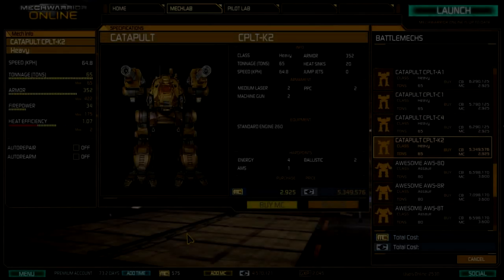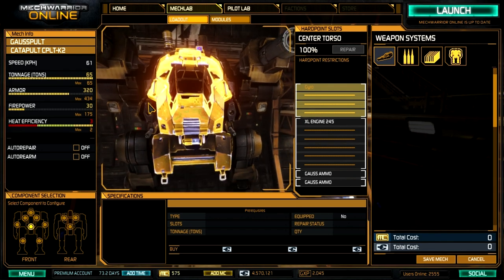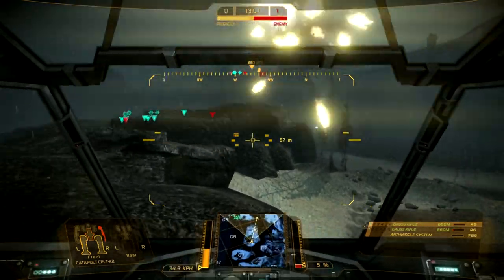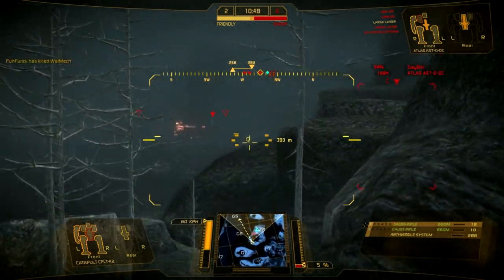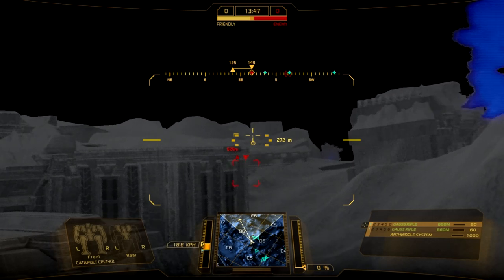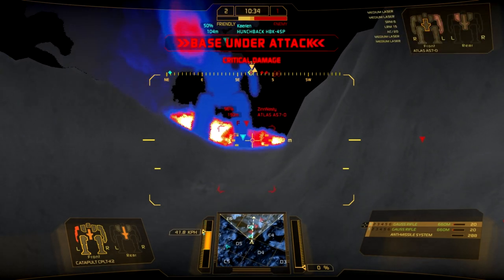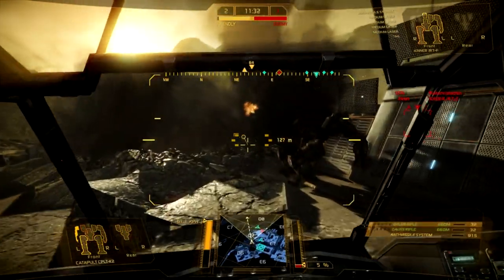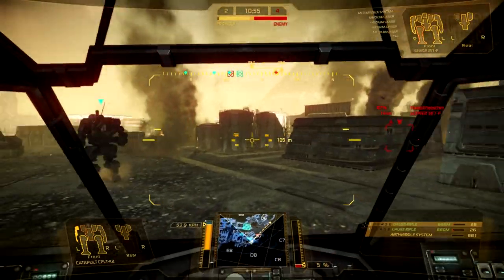Mechwarrior Online Guide - The Gausspult / Gaussapult - PC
This video goes over a variant of the Catapult CPTL-K2 that can be built, which I like to call the Gausspult / Gaussapult.  It requires an XL engine in order to fit the gauss rifles, so the build itself is pretty expensive.  It dishes out extreme damage though, and functions great as a sniping mech.

The total cost for this build is around 10 million C-Bills with freebie currency, or 4.6 million C-Bills if 2,925 MC is spent on the mech itself.

Doing so will help me continue to make videos for you guys! :)